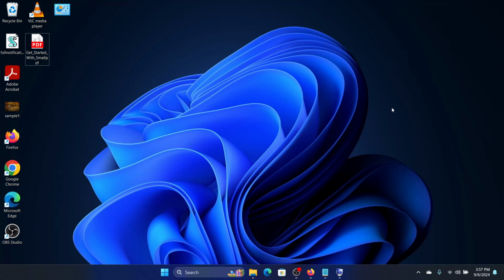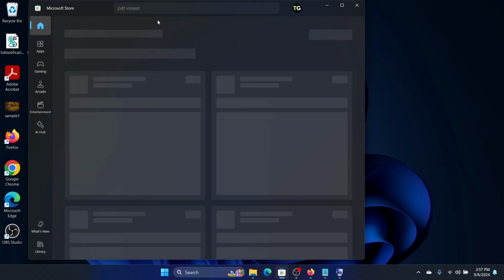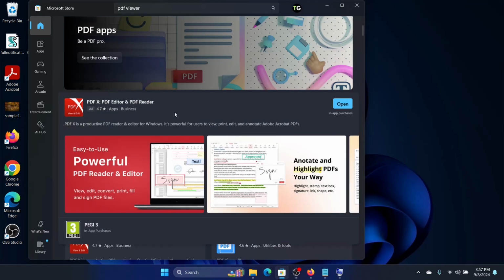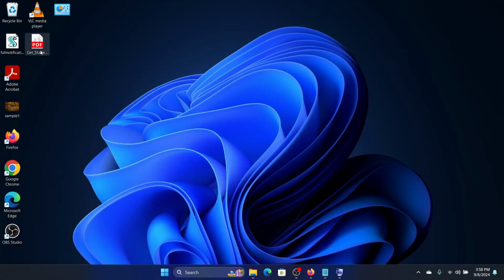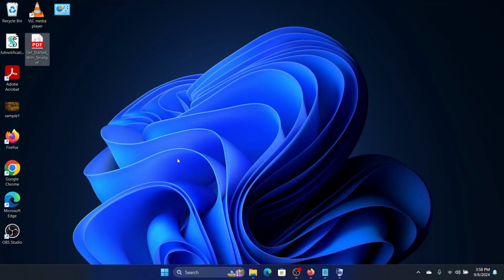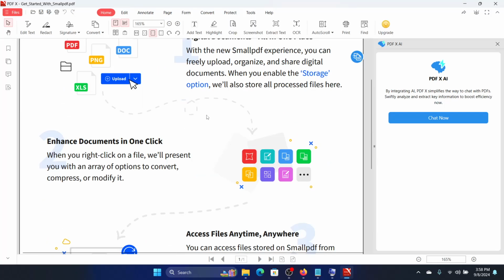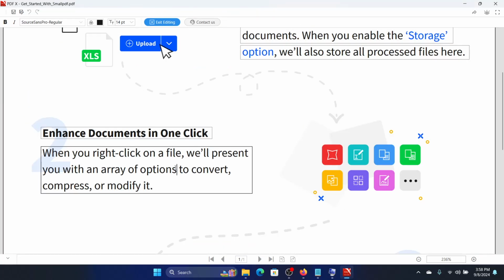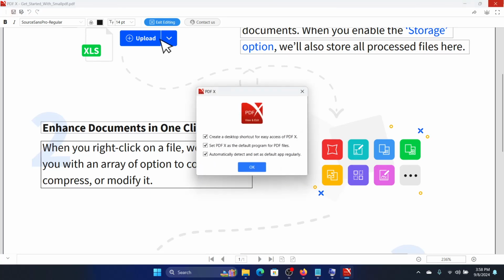How to Open and Create changes PDF File on Windows 11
Video Title: How to Open and Create changes PDF File on Windows 11

Need to open and create PDF files on Windows 11? This video shows you how to use built-in tools and third-party apps to manage PDF files easily. Follow our step-by-step guide to open, edit, and create PDFs with ease.